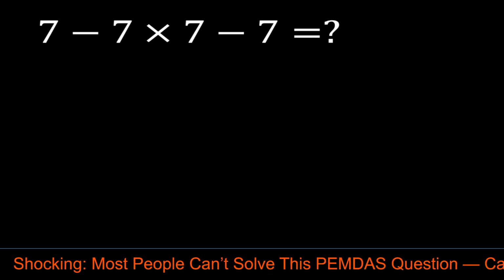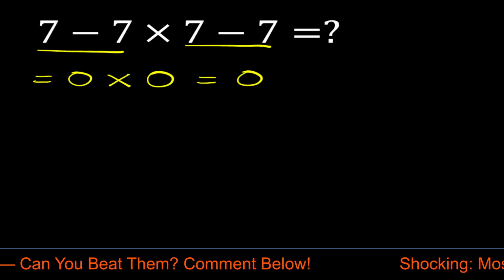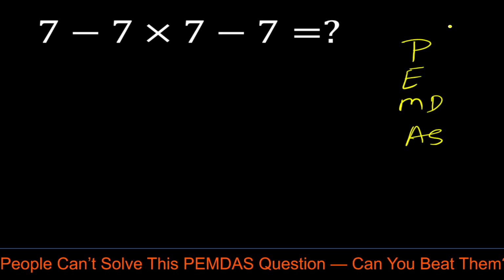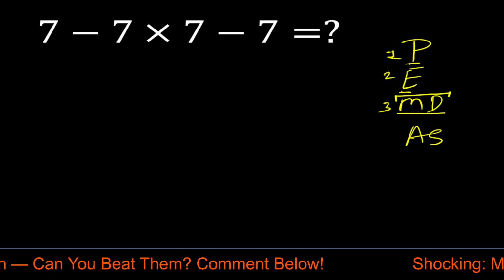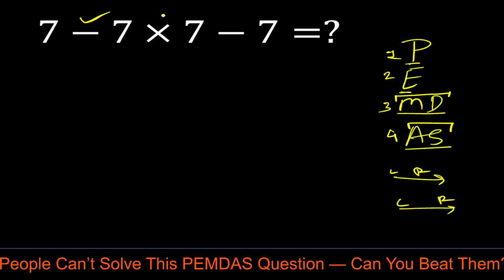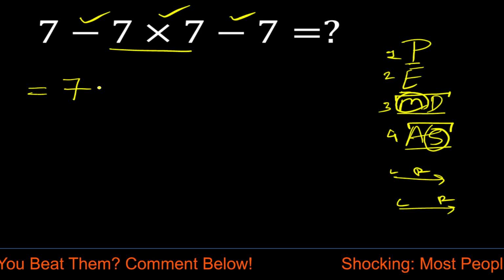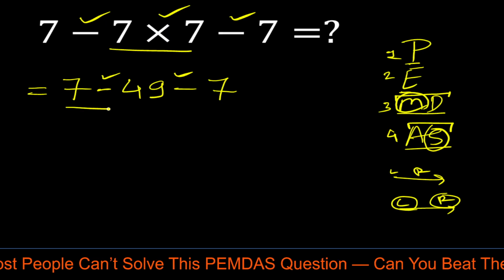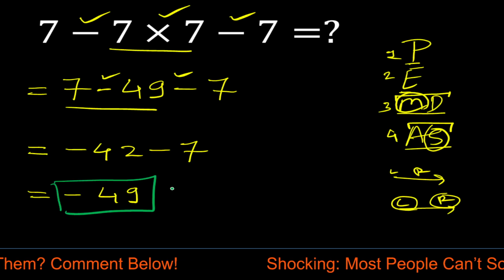Most People Get This Simple Math Question Wrong!